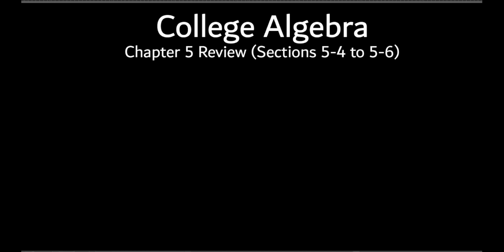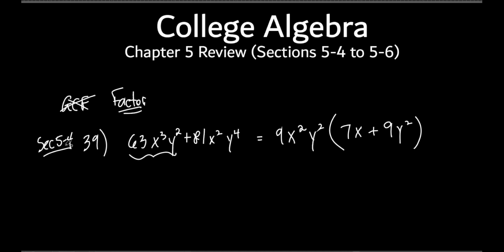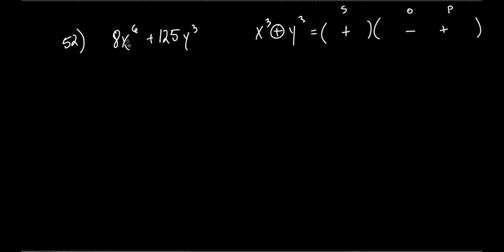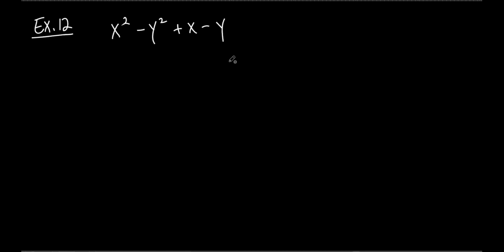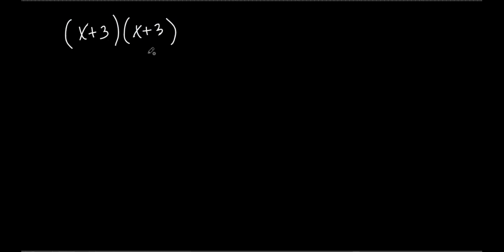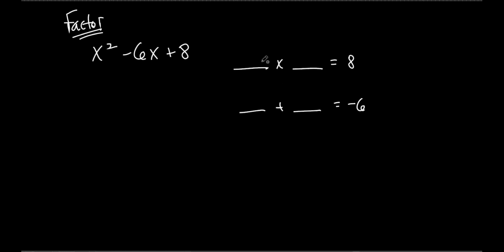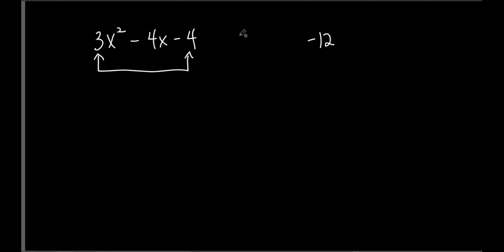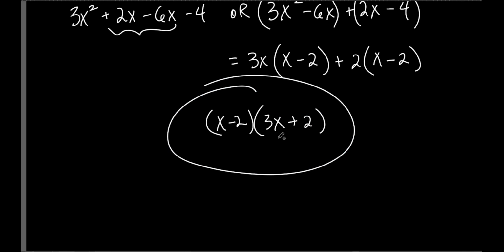College Algebra Review for Chapter 5 Test (Sections 5-4 to 5-6)